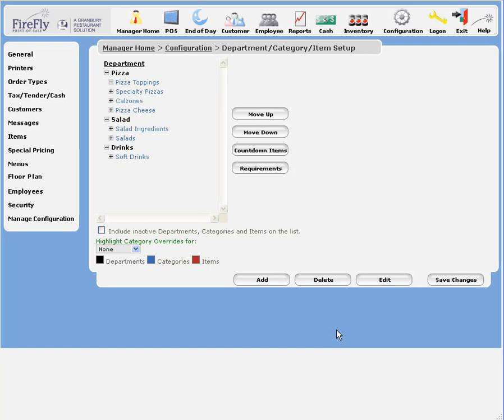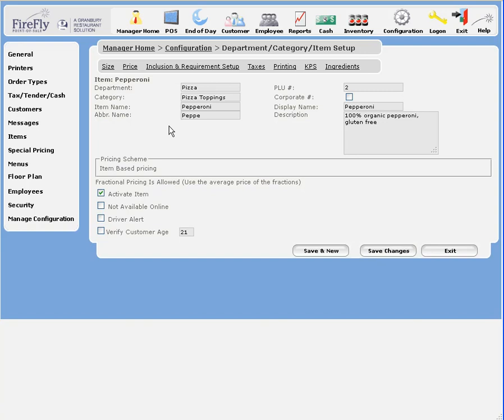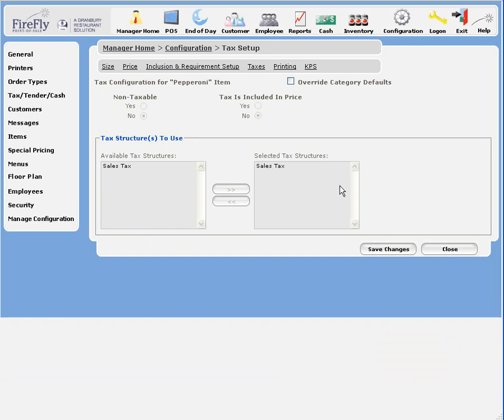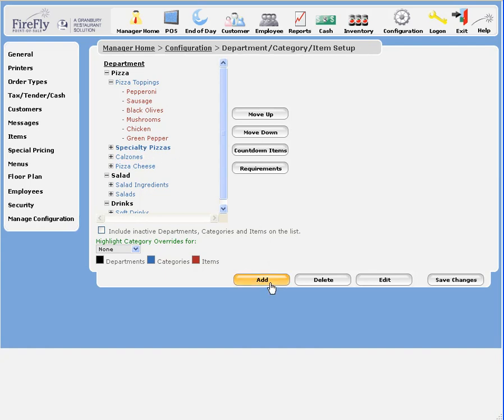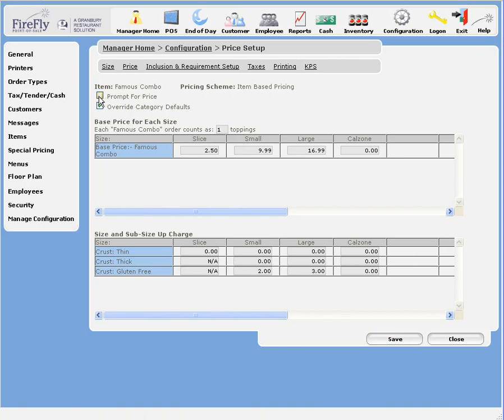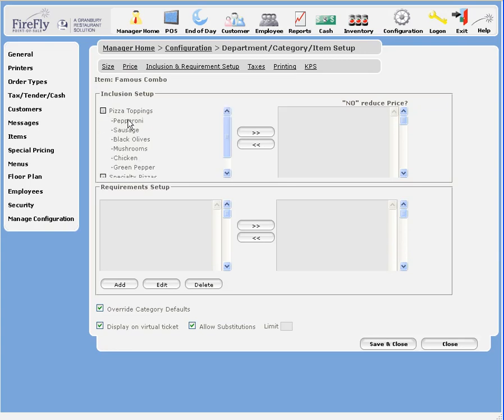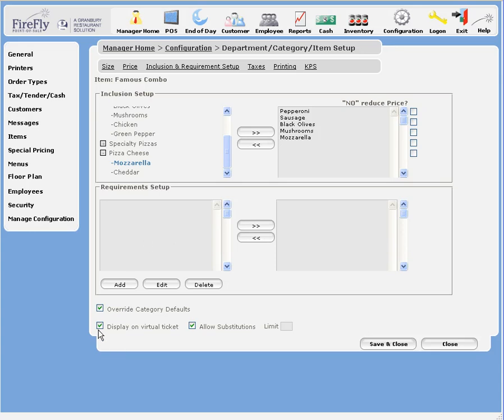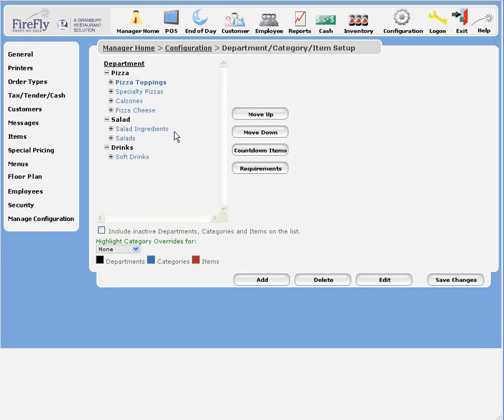FireFly POS Set Up Menu Items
Add the menu items you sell to your FireFly System menu hierarchy.